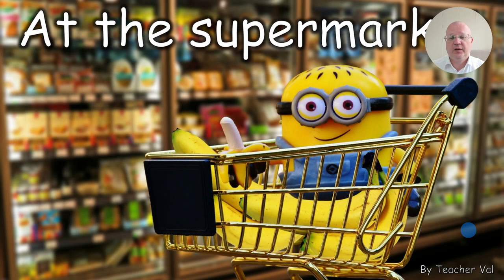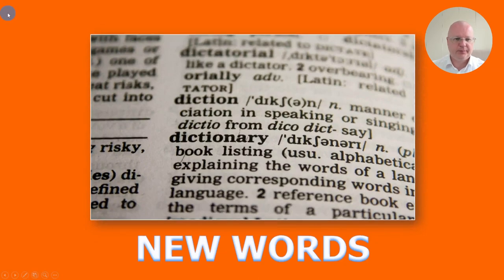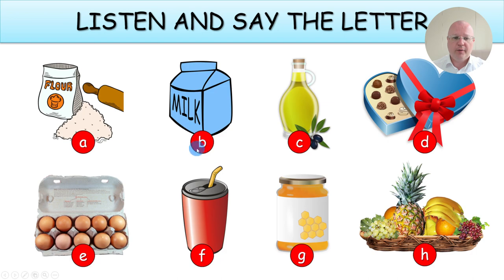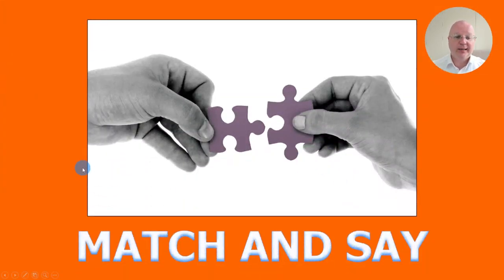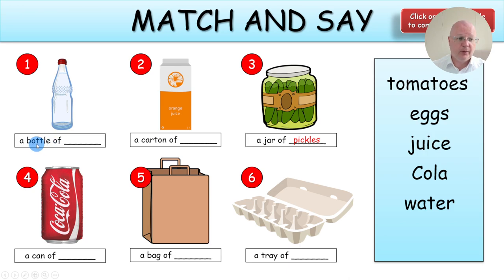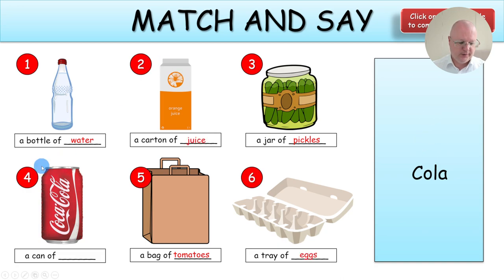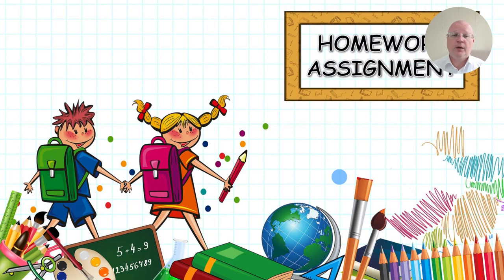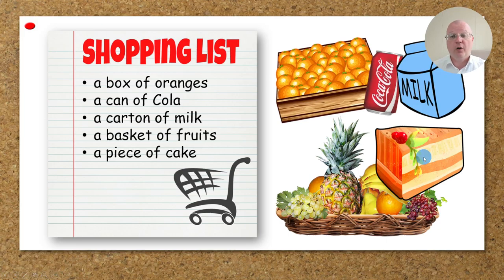At the Supermarket || PPT Lesson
Download this PowerPoint lesson here:
Teachers Pay Teachers:

In this lesson, students learn what they can buy at the supermarket, focusing on food containers, and end this lesson in dialogue practice.

Timestamps:
0:00 Intro
1:22 Class Rules (two options)
2:12 New Vocabulary Words
3:29 Task #1: Listen and say
4:35 Task #2: Match and say
5:38 Task #3: Choose the odd one out
7:01 Group Activity: At the supermarket
8:31 Dialogue Practice: Speaking Game
10:02 Homework Assignment (optional)